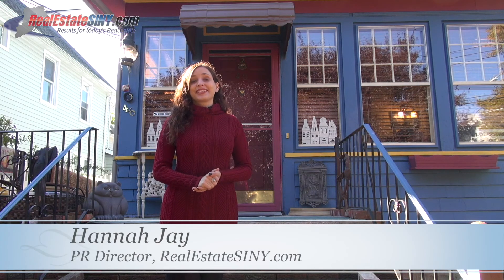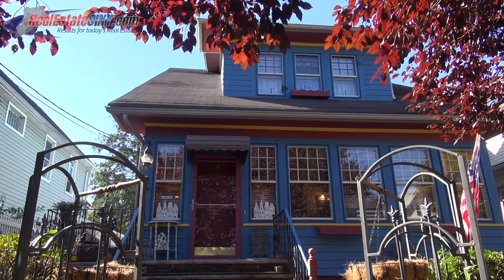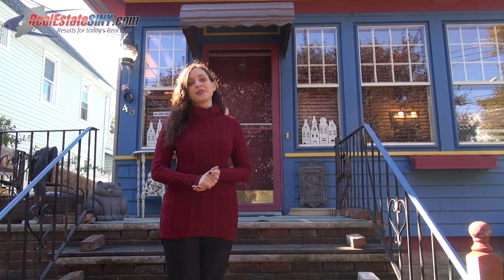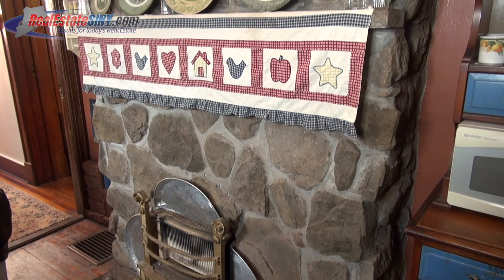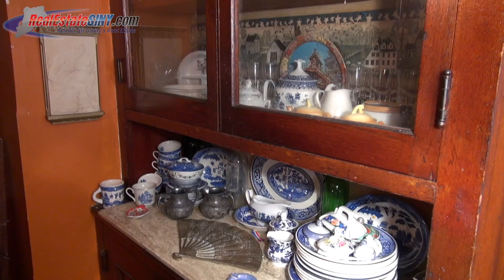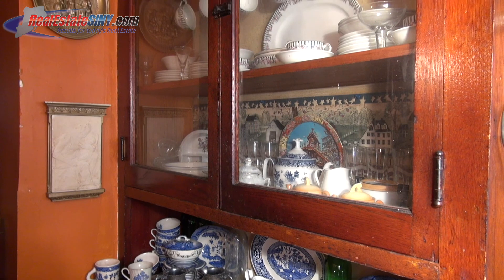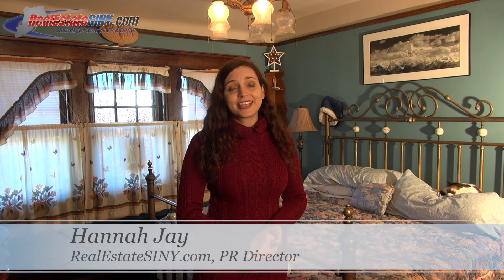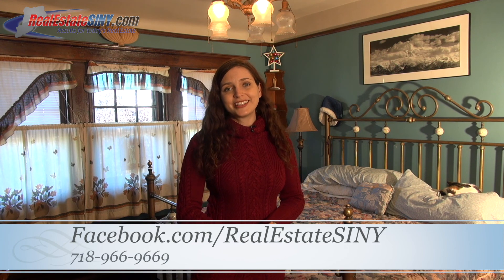Colorful Old World North Shore Home: 46 Anderson Avenue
Join us on a tour of 46 Anderson Avenue! A large 3 bedroom 2 bath home located on the North Shore, this brightly colored home also has a finished basement and tons of old world charm! Perfect for lovers of traditional homes with original wood detail.

Interested in this home? Give our office a call at  to learn more or to schedule a showing!